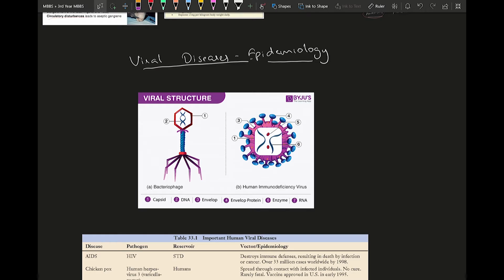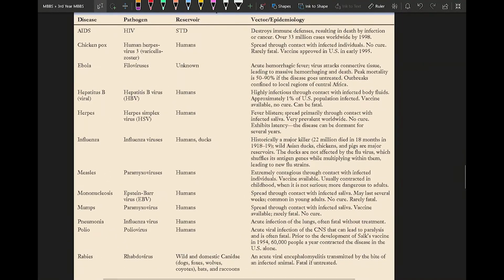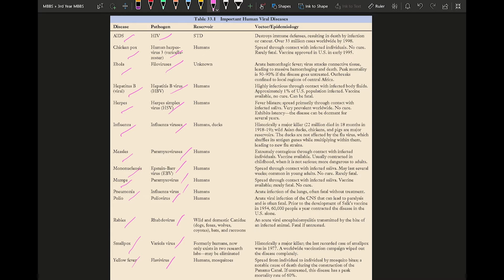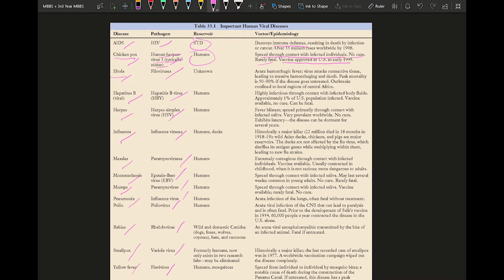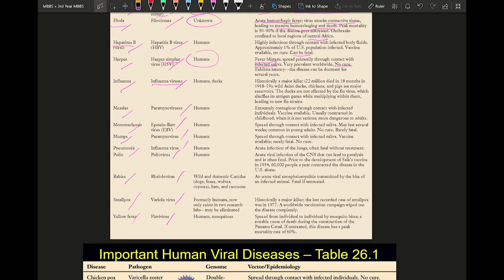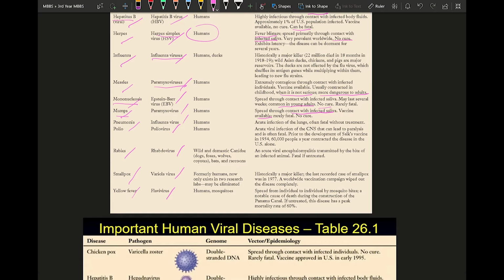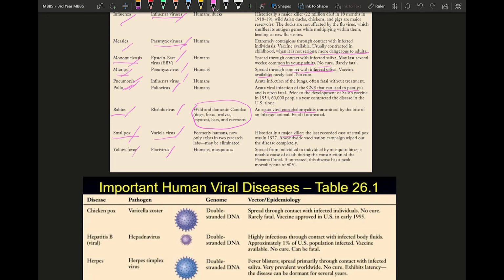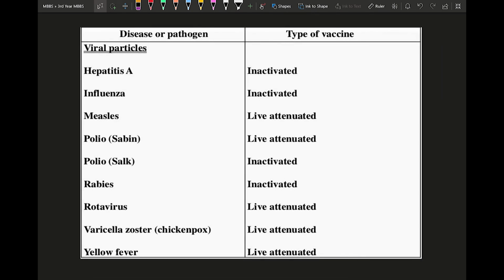Viral Diseases Epidemiology